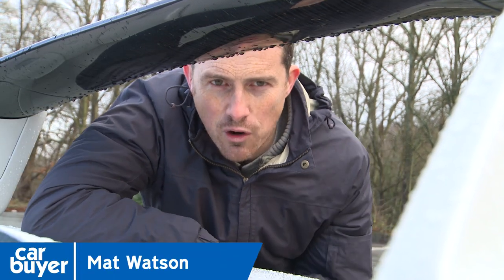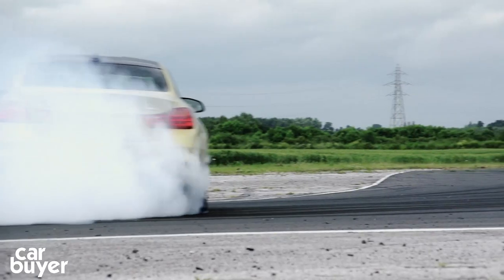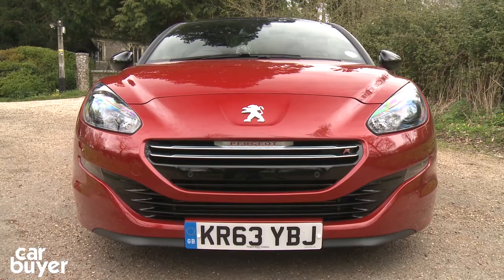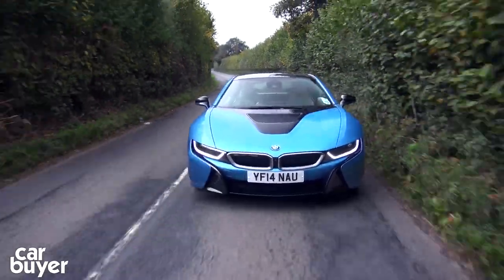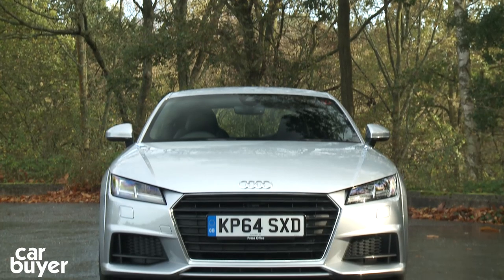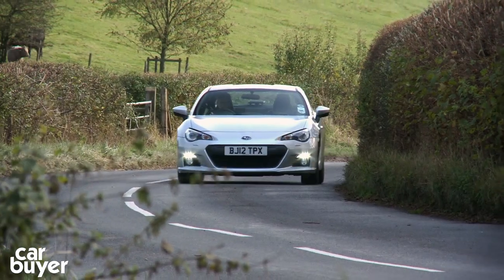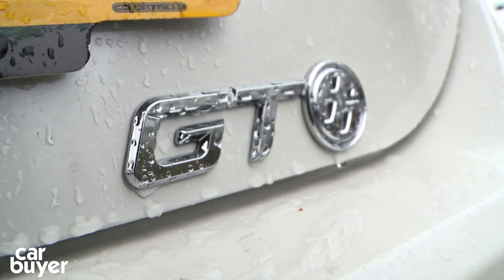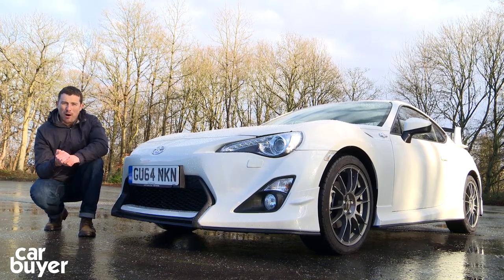Top 10 best sports cars - Carbuyer